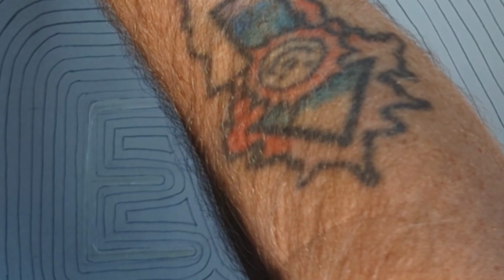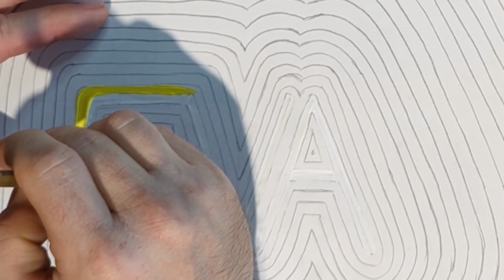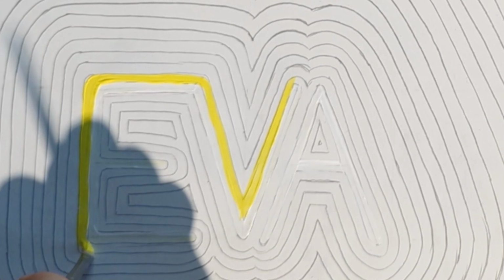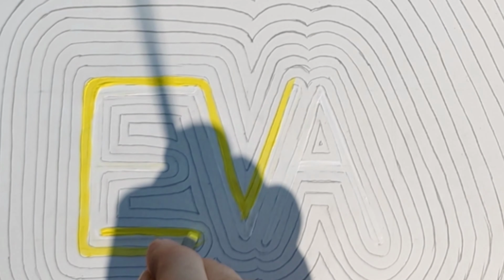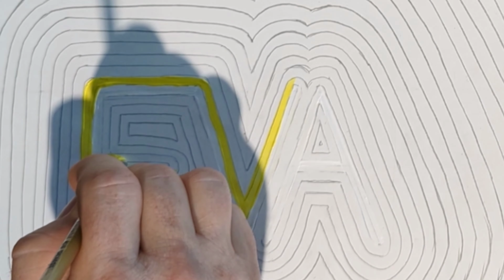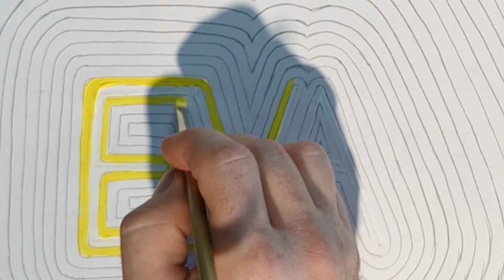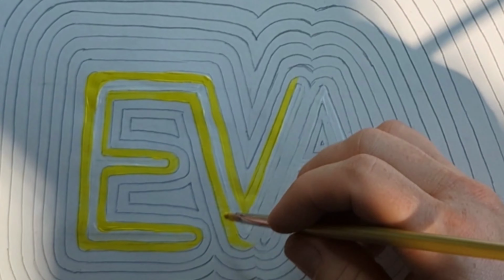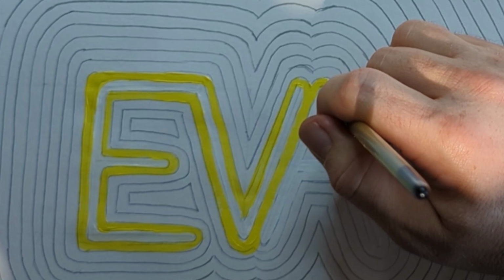Neon Name in Acrylic Paint - theartproject (September 12, 2022)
Using acrylic paint and some elementary mixing skills I made this glowing neon sign for my Daughter!